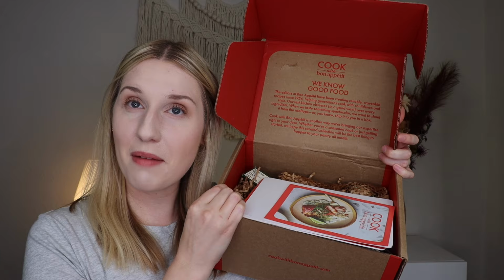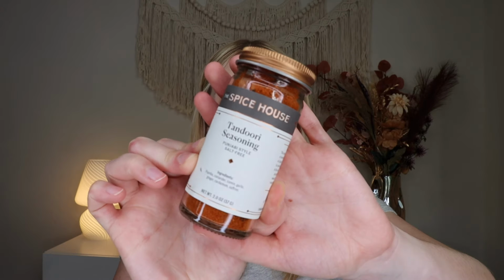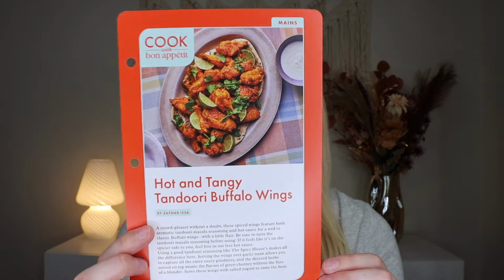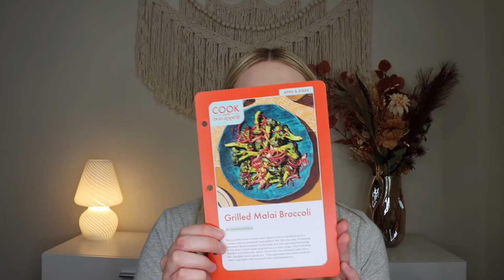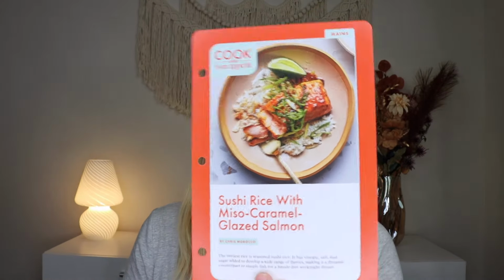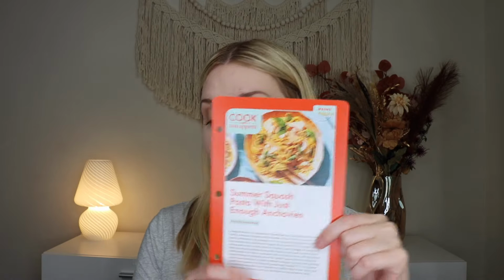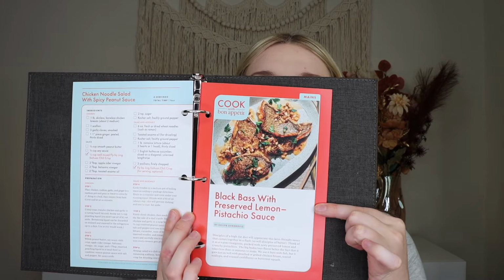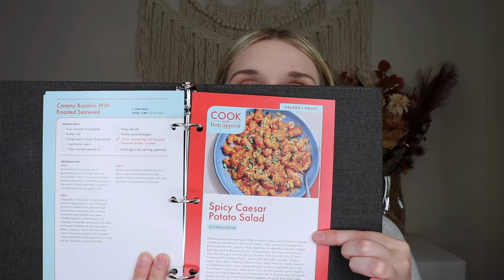⭐️ Loving this box! ⭐️ Cook with Bon Appetit | September 2024